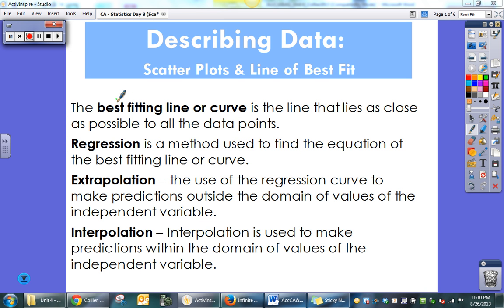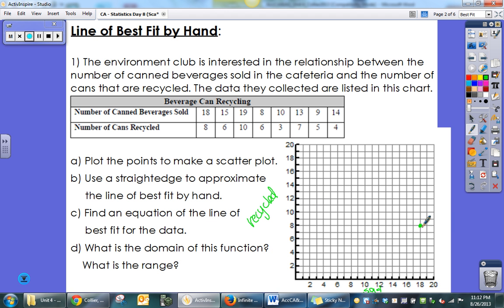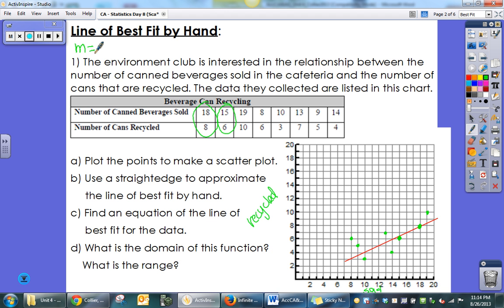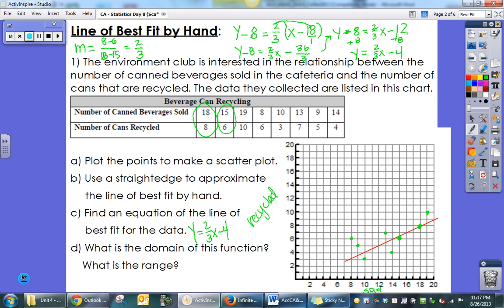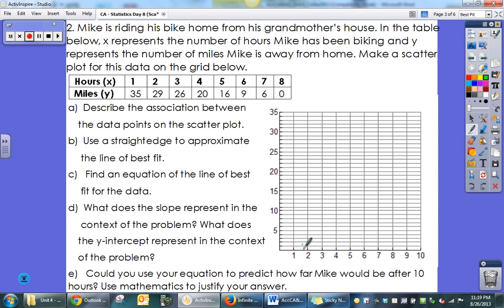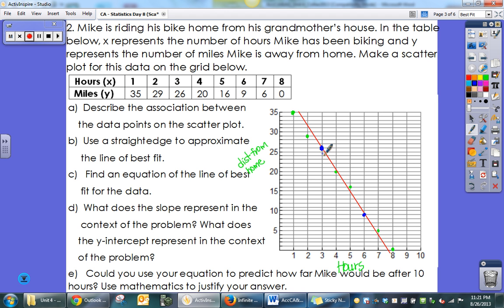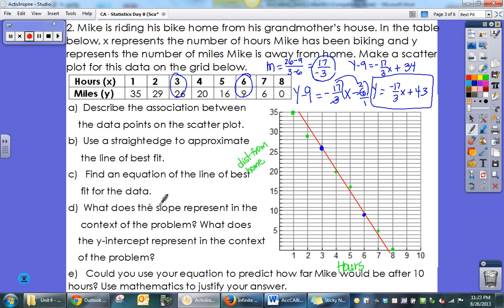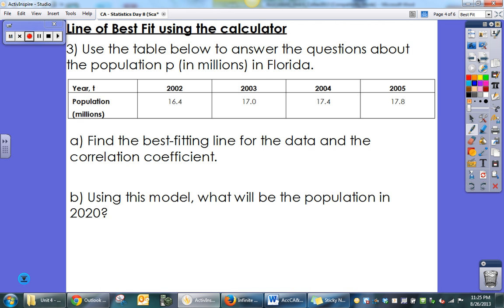Notes - Scatter Plots And Line Of Best Fit